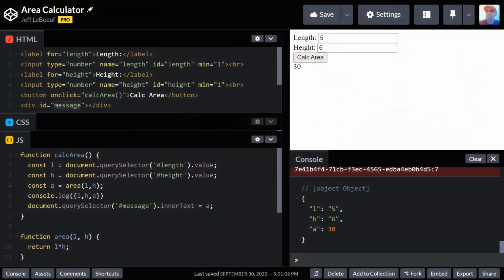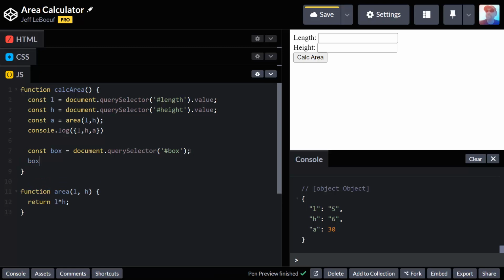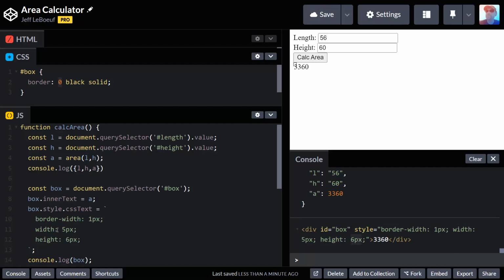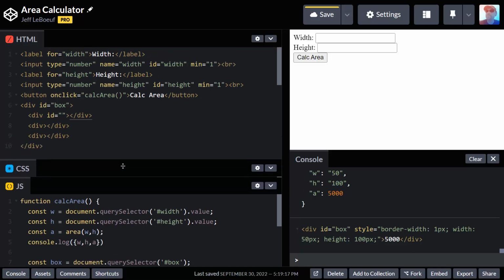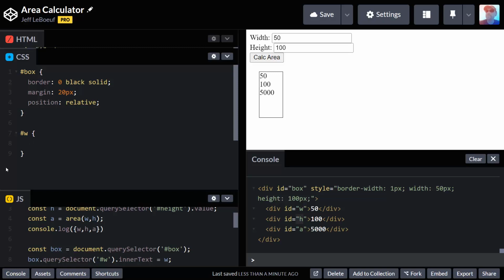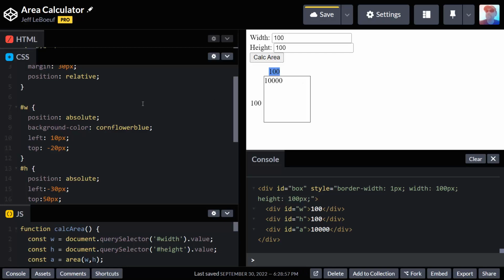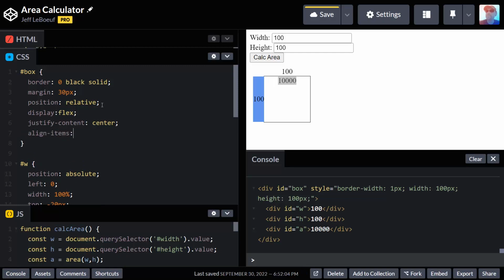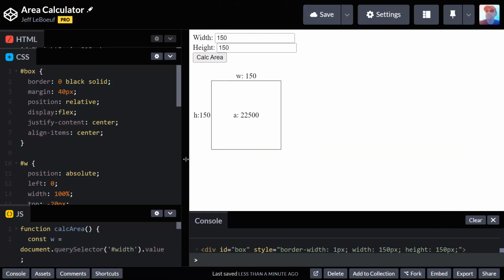Area Calculator in Codepen: Part 2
In this video we add some visualizations for our area calculator using HTML, CSS, and JS